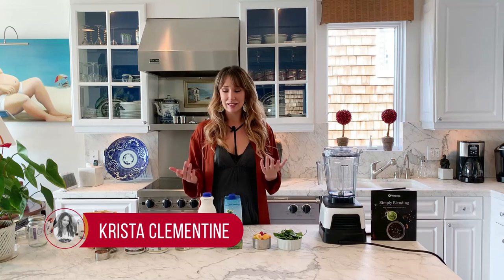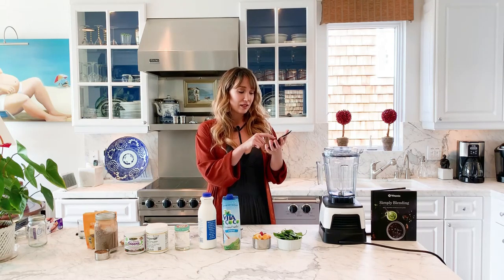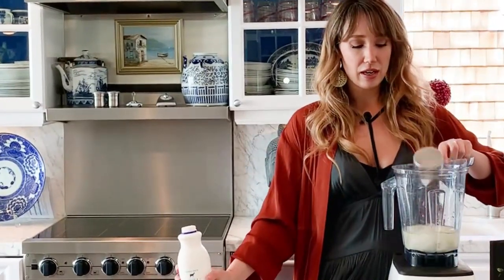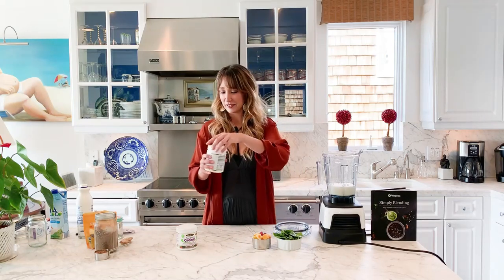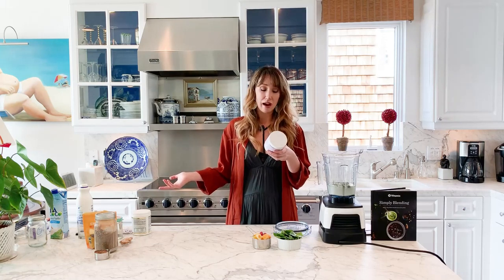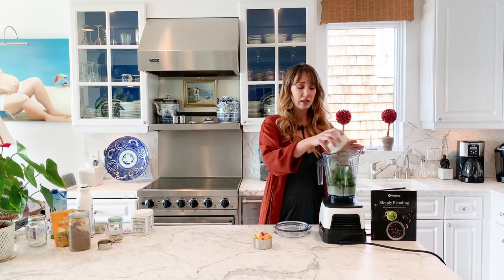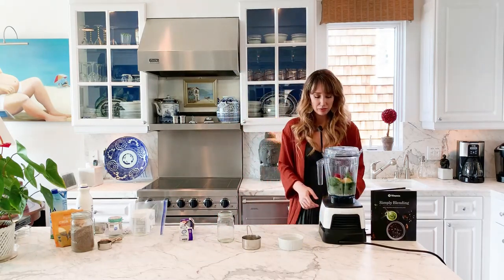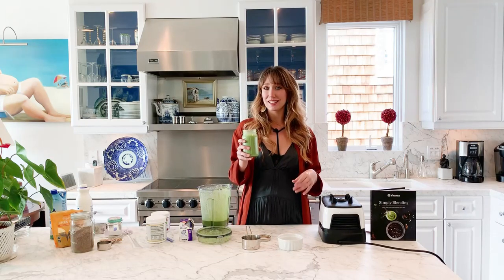GREEN SMOOTHIE FOR WEIGHT LOSS AND GLOWING SKIN- Breakfast that keeps you full!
This smoothie is anti-aging, immune boosting and it gives you tons of energy! Ingredients listed below.

I help people look and feel younger on a genetic and cosmetic level  through online health coaching.

INGREDIENTS MENTIONED
2 cups coconut water
1/3 cup goat milk kefir or coconut kefir
1 tbs chia
1 tbs ground flax seeds
2 cups spinach
1 tsp fresh ginger
1-2 cups frozen strawberry mango pineapple
1 tbs MCT oil, avocado oil, or hemp oil
1 scoop collagen powder (I like Reservage, California gold, or Vital portions brands.)
1 scoop Paradise "Orac Energy Greens" Powder